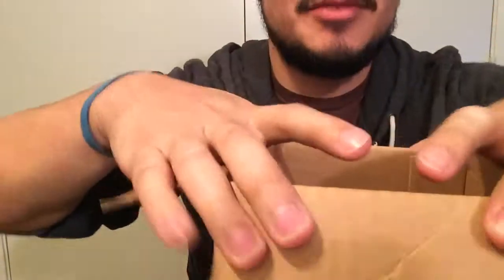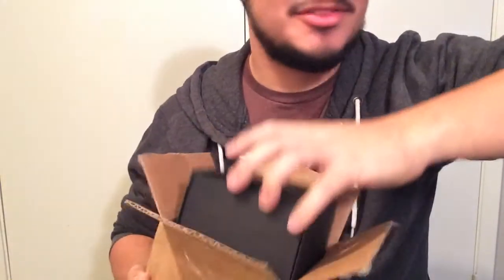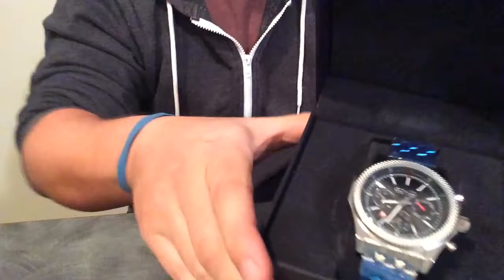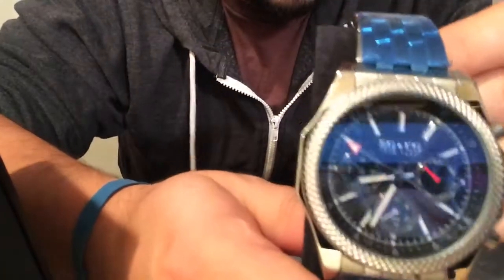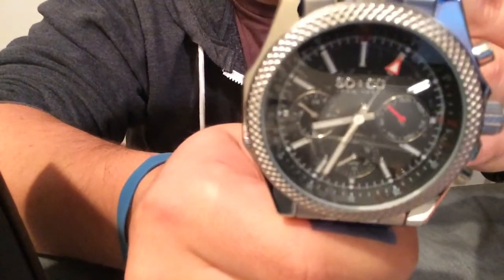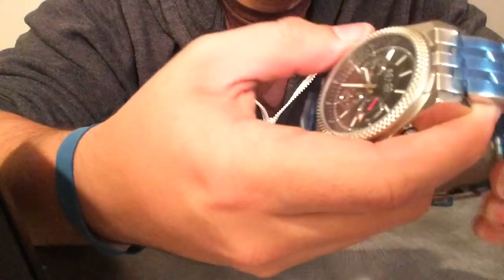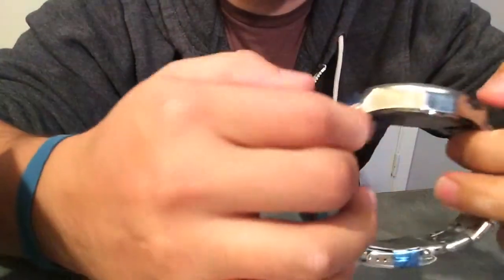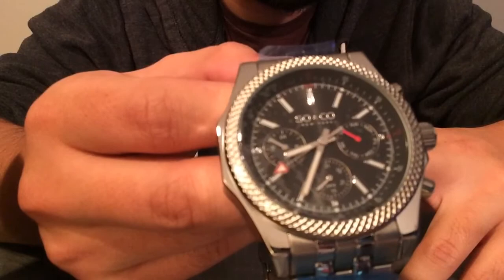Watch Gang - Regular Sub - January 2018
Receiving and revealing my January regular subscription watch from Watch Gang.